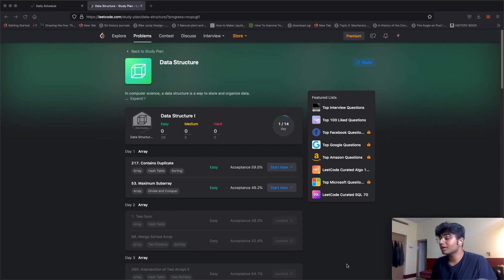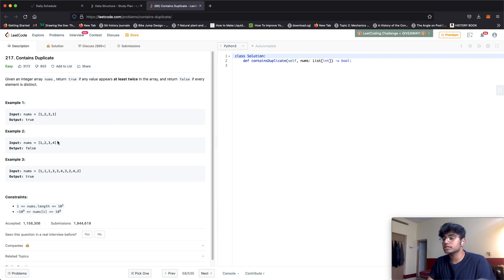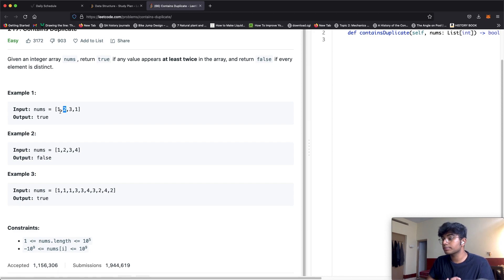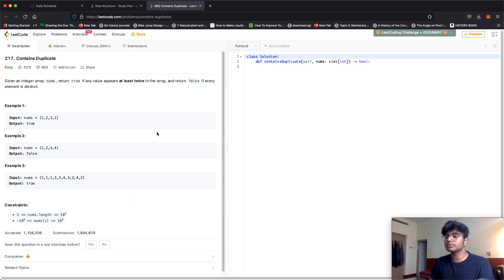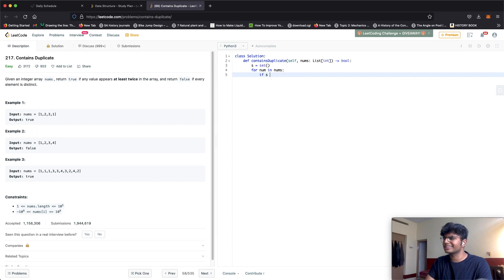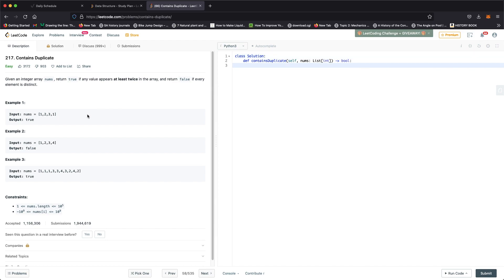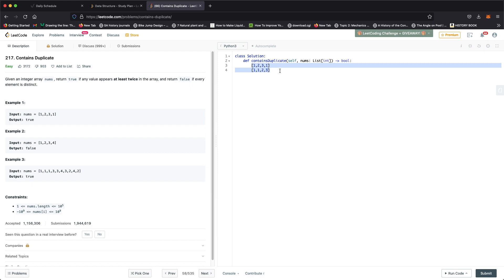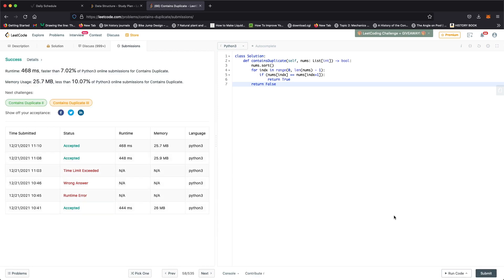Contains Duplicate | LeetCode 217 | Theory + Python code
This video is a solution to LeetCode 217, Contains Duplicate. I explain the question, go over the logic / theory behind solving the question and then solve it using Python.

Time stamps:
0:00  Question explained
1:26 Brute force
2:35 Using set
4:10 Sorting values